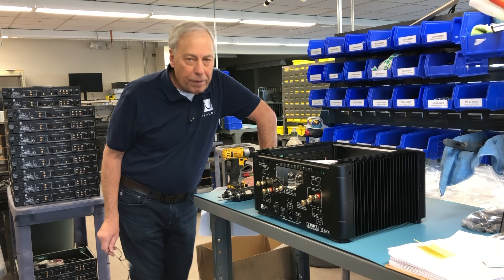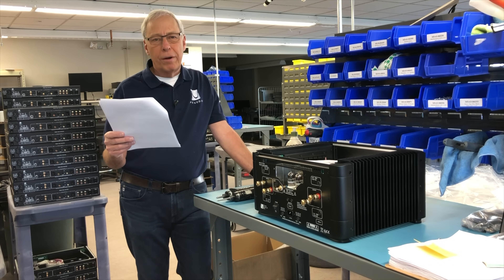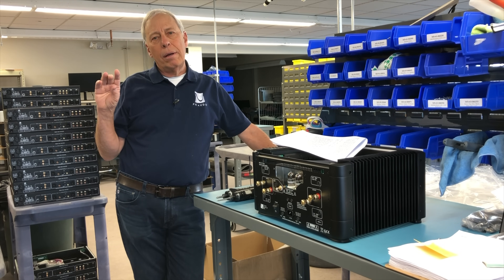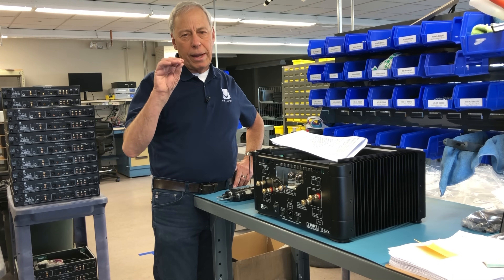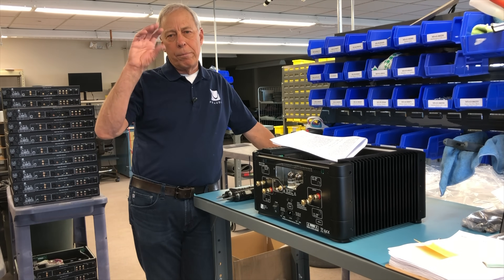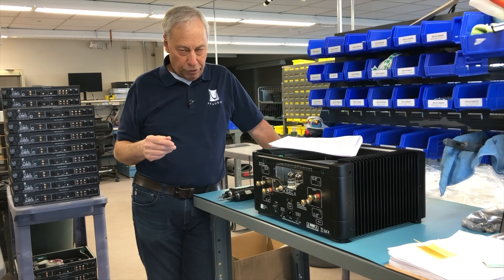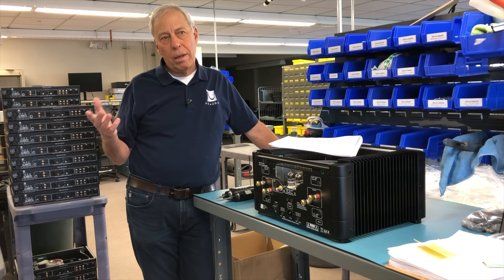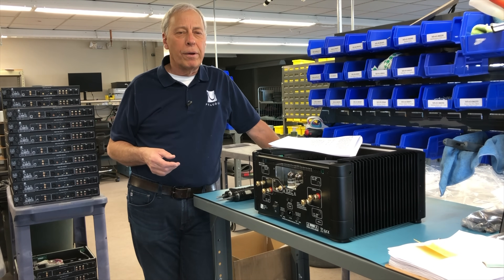Why don't amplifiers have clipping protection?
We understand that amplifier clipping can damage speaker drivers so why don't amp manufacturers protect from this happening? Have a question you want to ask Paul?